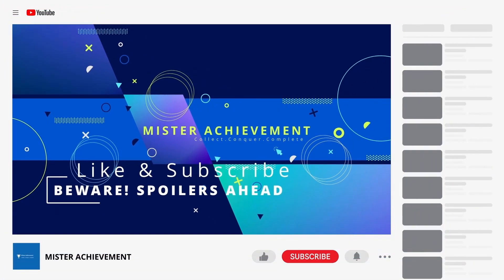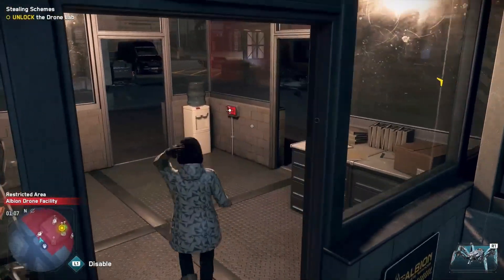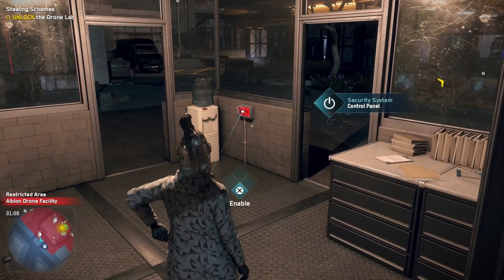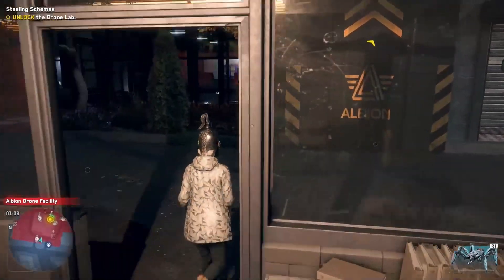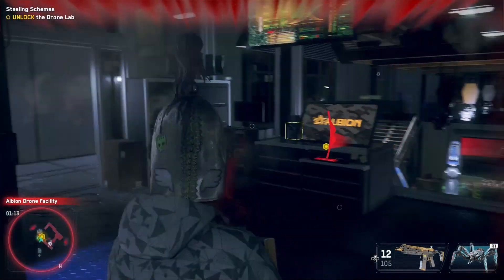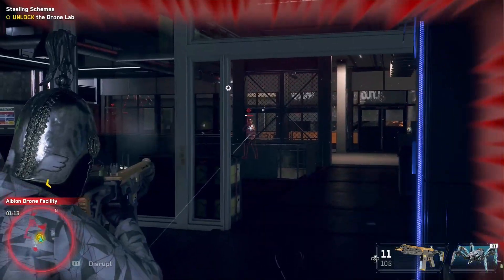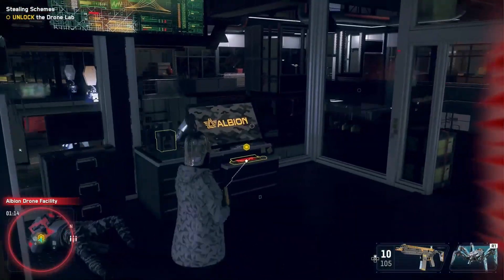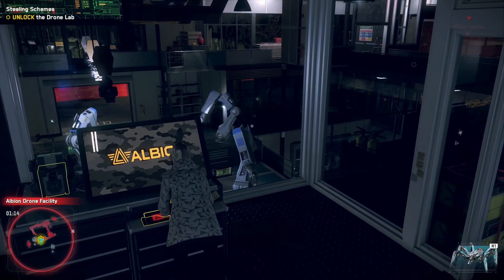🏆 WATCH DOGS: LEGION (PS5) TROPHY GUIDE: "AND STAY DOWN" – 100% PLATINUM ROADMAP 🏆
Hey trophy hunters and completionists! Welcome back to Mister Achievement, your one-stop channel for conquering those elusive platinum trophies. Today, we're diving deep into the world of WATCH DOGS WITH WATCH DOGS: LEGIONS.

About Me: Mister Achievement

I'm a die-hard completionist with an insatiable thirst for platinum trophies. I've spent countless hours exploring every nook and cranny of the gaming world, uncovering secrets, mastering challenges, and unlocking every achievement possible. My mission? To share my knowledge and passion with fellow gamers so you can join the elite ranks of 100% completionists.

What  to expect:
Key Locations and Clues: I'll pinpoint all the essential locations on the map where you'll find the cryptic clues and hidden messages.
Puzzles and Challenges: We'll tackle any puzzles or unique challenges that arise during the mission, ensuring you don't get stuck.
Time-Saving Tips: I'll share my personal tricks and shortcuts to optimize your progress and minimize frustration.
100% Completionist Focus: As always, my guides are geared towards helping you achieve that glorious platinum trophy.

New trophy guides and completionist tips are coming your way regularly!

Your feedback helps me create even better content for you. Let's conquer the world of trophies together.